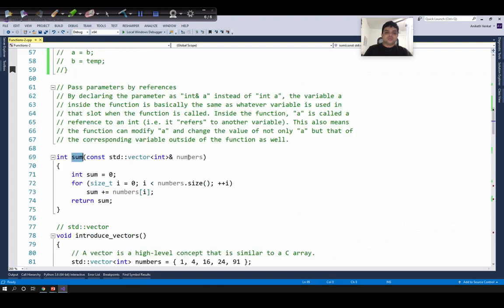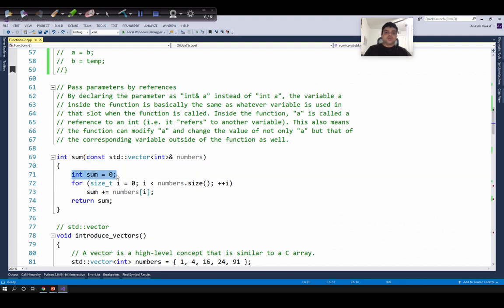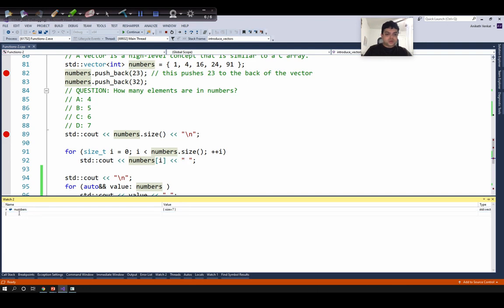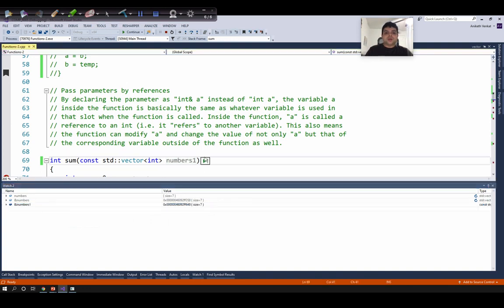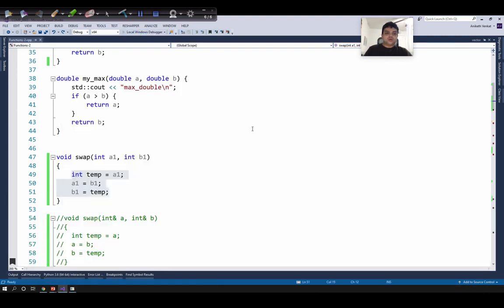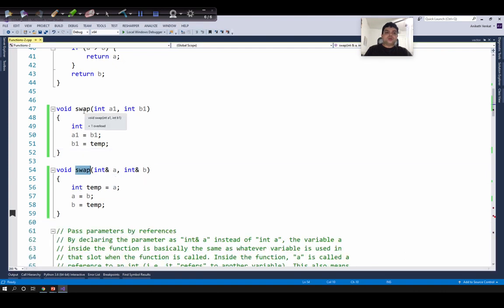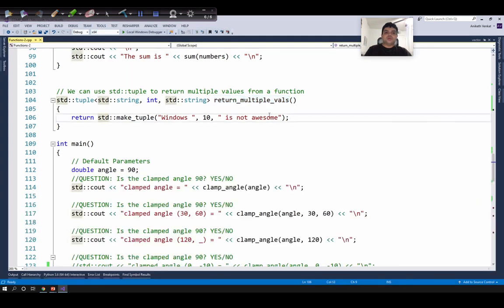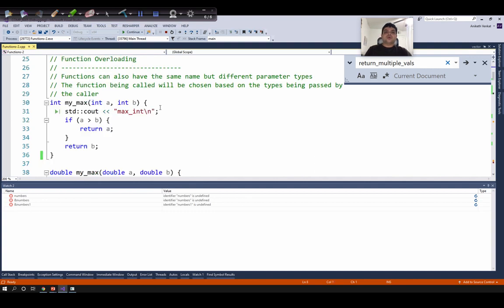015 D P4E Pass by value references vectors function overloading 2021